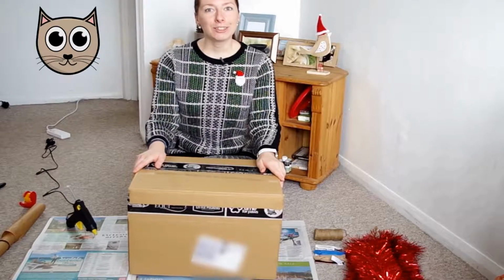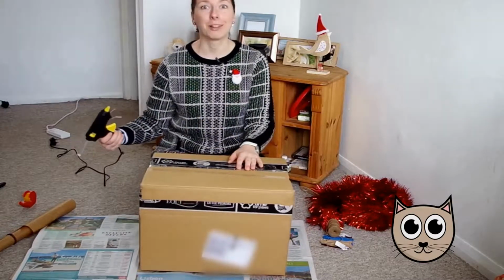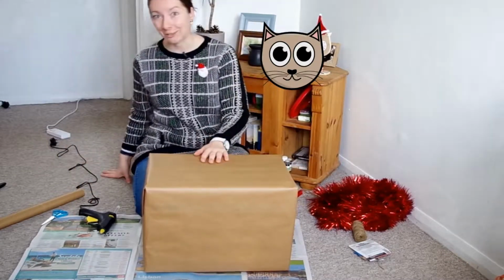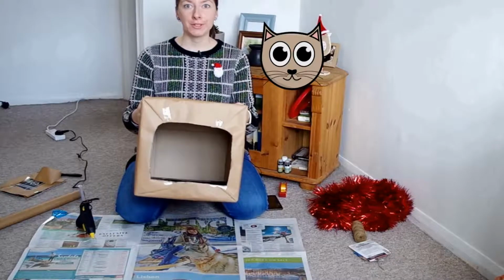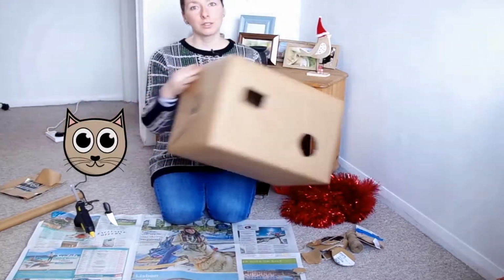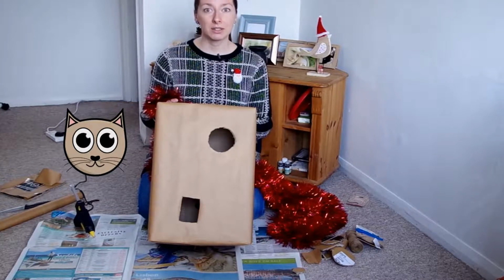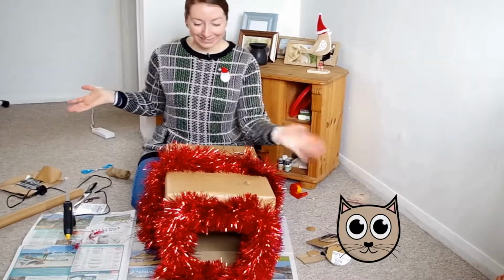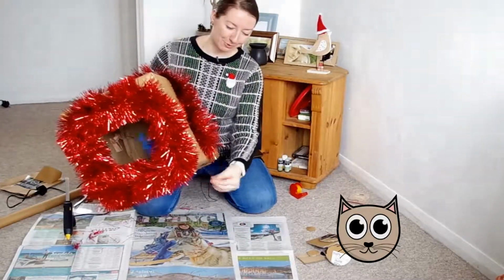DIY - Christmas play box for cats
Making a DIY play box for 4 cats :) I was really scared of hot glue gun, but I somehow didn't hurt myself and final result looks better, than I expected